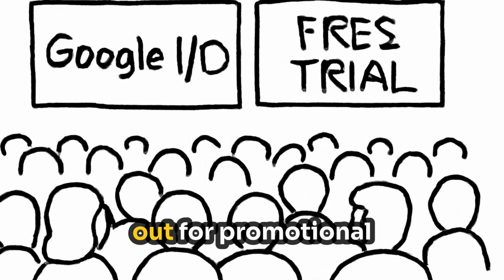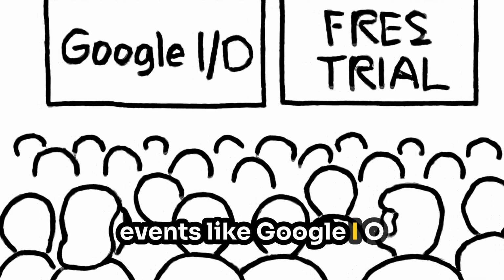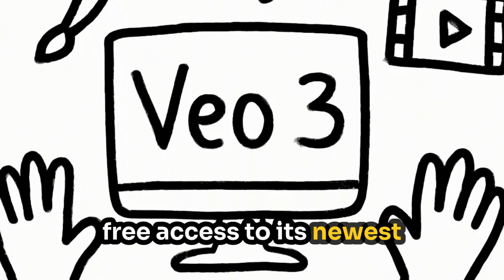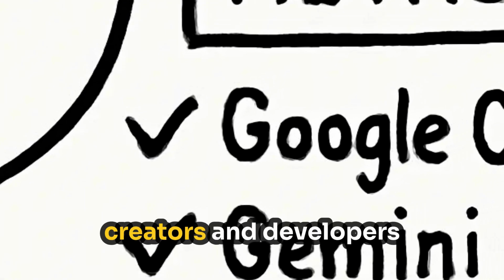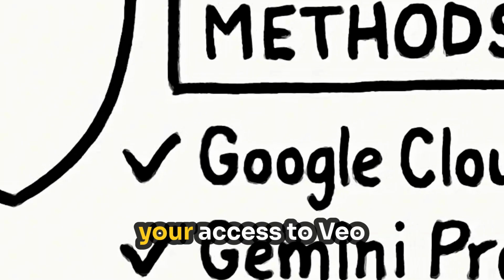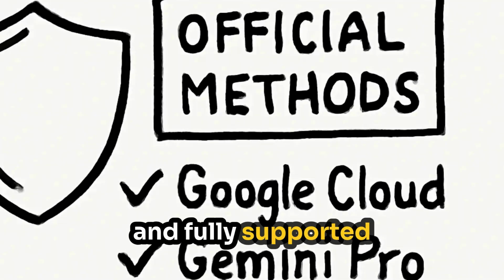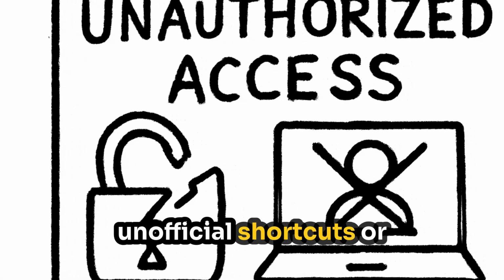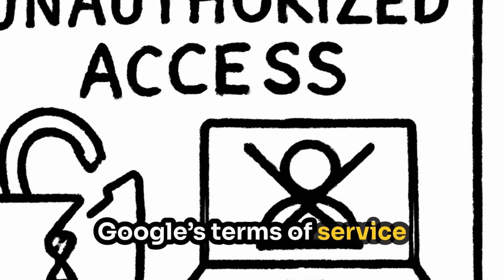How to Use Veo 3 for Free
This is a video about How to Use Veo 3 for Free
Discover how to access **google veo 3** for free and create stunning visuals with this **ai video generator**. Learn about **text to video ai** and **ai generated video**, and how to maximize free trials. This is how to use **how to use google veo 3 for free**.